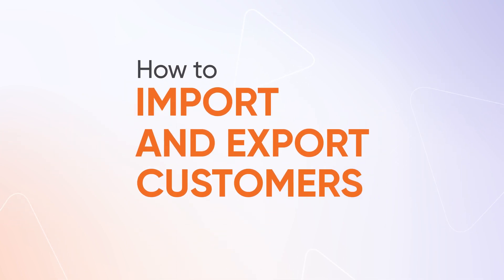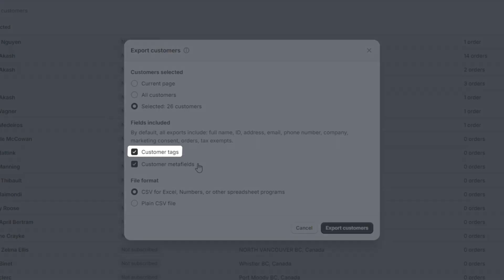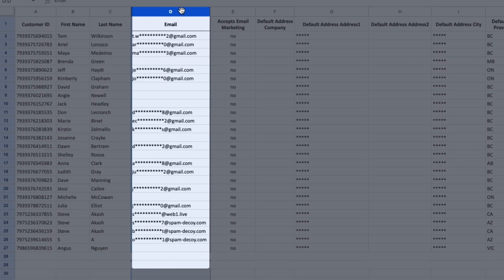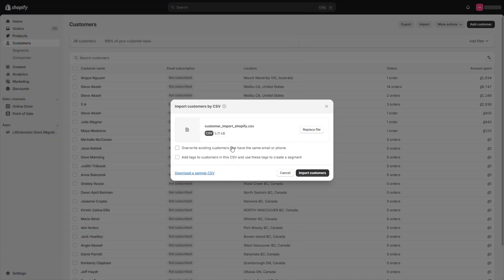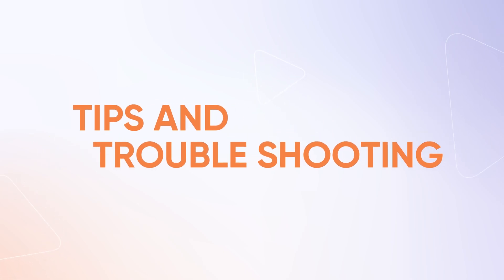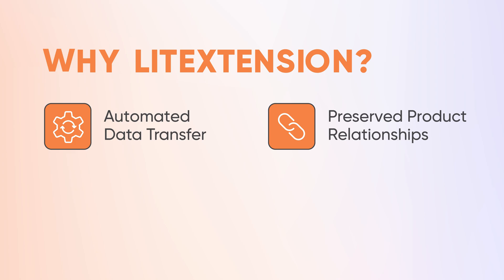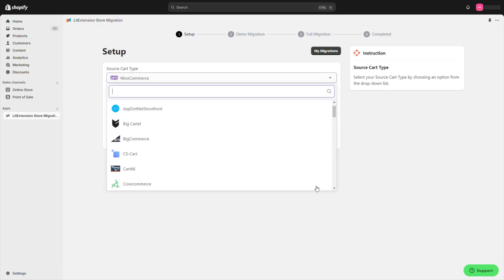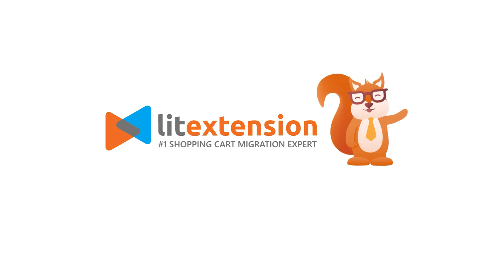How to Import and Export Customer on Shopify | Step-by-step Guide by LitExtension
Manage your database like a pro! This Shopify tutorial shows you how to import and export customers on Shopify using CSV files. [Confirmed: This method still works for 2026!] Learn to format your data correctly and troubleshoot common errors for a smooth Shopify customer import.

0:00 Introduction
0:08 Export customer data into CSV files
1:02 Customize your file
1:43 Import customers into Shopify
2:33 Tips and troubleshooting
3:05 Why choose LitExtension to import data to Shopify
3:39 How LitExtension works

ABOUT LITEXTENSION: LitExtension is a leading eCommerce Migration Service. We have helped 300,000+ merchants move data (products, customers, orders) between 140+ eCommerce platforms accurately and securely.